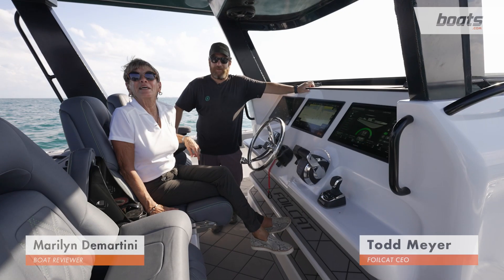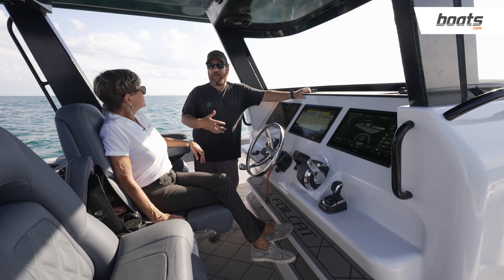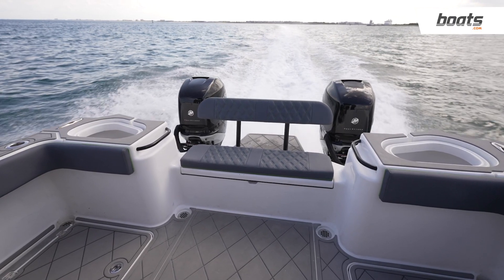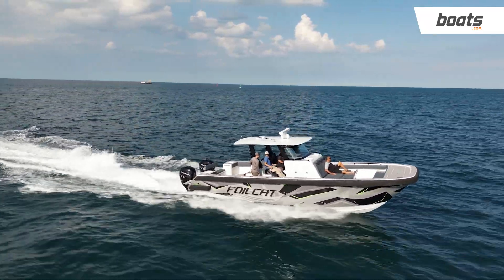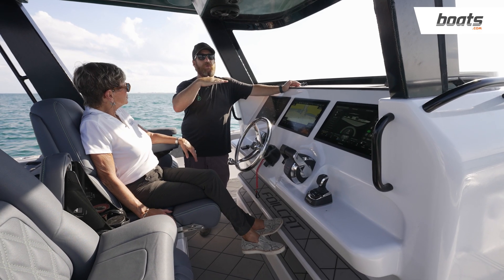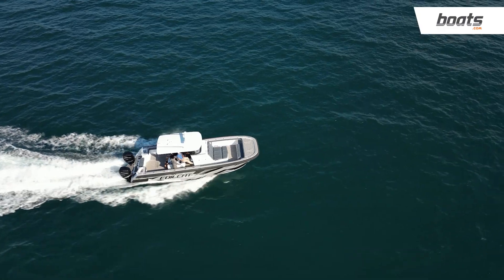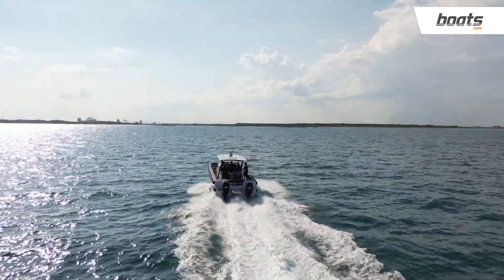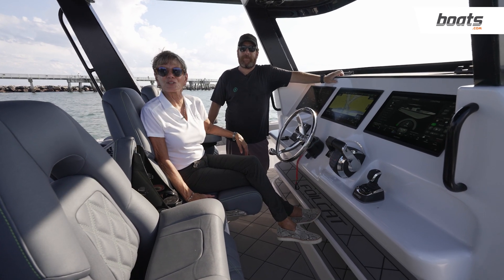FoilCat: Amazing 34' Hydrofoil Power Catamaran Center Console Boat!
Join boats.com and Marilyn DeMartini in Cape Canaveral Florida along with Tarpon River Boatworks CEO Todd Meyer for a full walkthrough video tour and review of this unique and amazing foiling power catamaran center console boat. At 34 feet long with a 12 foot beam and a 32 inch draft, this epoxy-infused offshore center console fishing boat features a polyurea-wrapped collar system, twin 35 gallon transom livewells, 2 insulated coolers and a 400 gallon fuel capacity. She weighs just under 10,000 pounds at 9,600 pounds dry and comes standard with a composite hardtop that matches the chosen hull color. Tarpon River Boatworks partnered with Morrelli & Melvin Design & Engineering to create the FoilCat's hydrofoil-assisted, power catamaran hull. Boats that use hydrofoil technology have a submerged lifting surface, or foil, that operates in the water. As the boat gains speed, the hydrofoil lifts the boat's hull up out of the water thus decreasing drag and allowing greater speeds and improved efficiency.

Content
0:00 Intro
0:20 Todd Meyer, CEO FoilCat/Tarpon River Boatworks
1:00 Morelli & Melvin Foil Assist Development
2:00 Advantages Of A Foil System